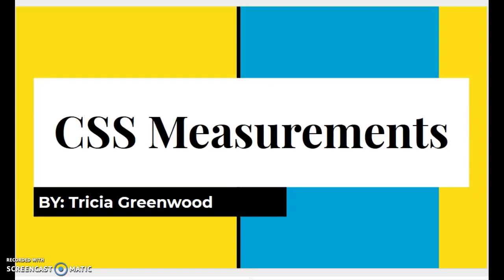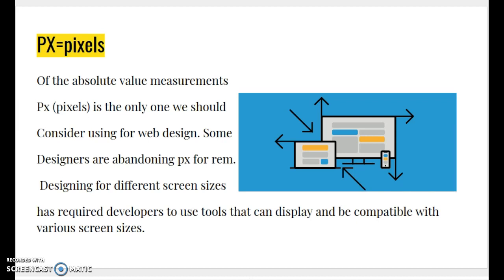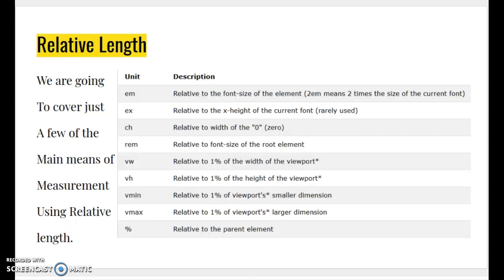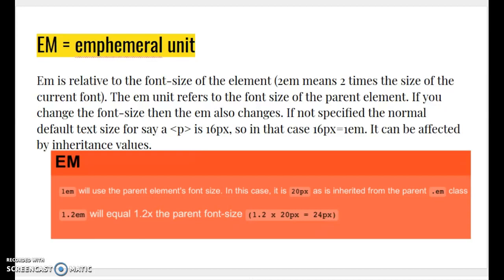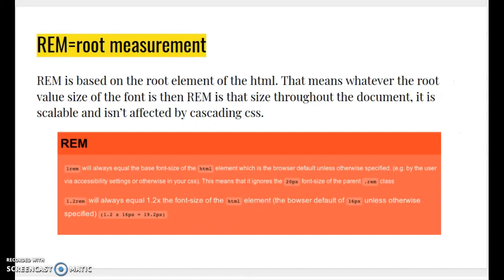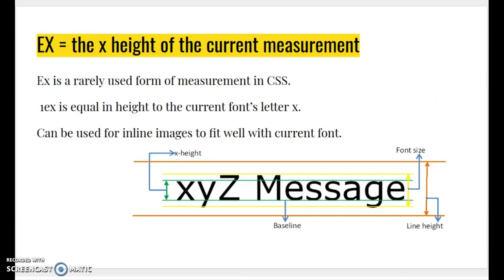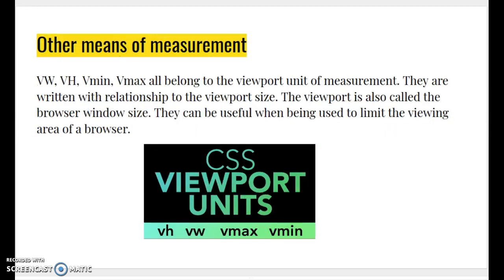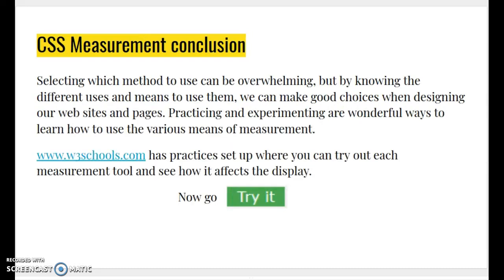CSS Measurement presentation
A brief overview of the different CSS measurements as required for CIT230 class.